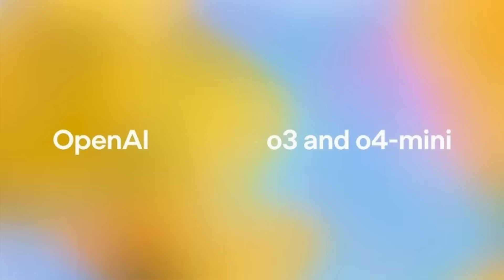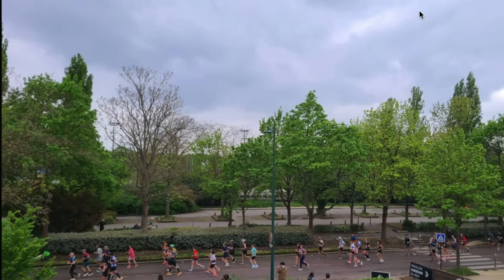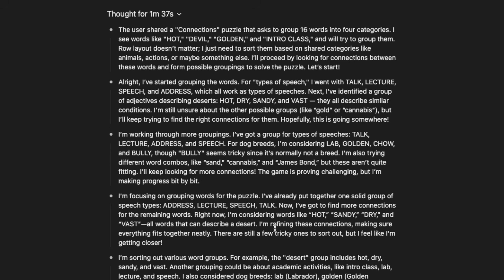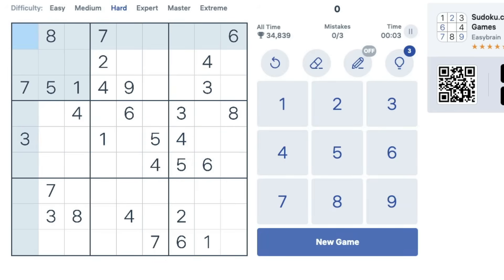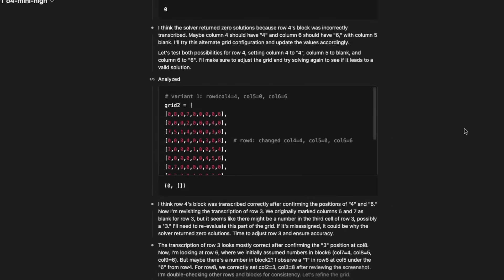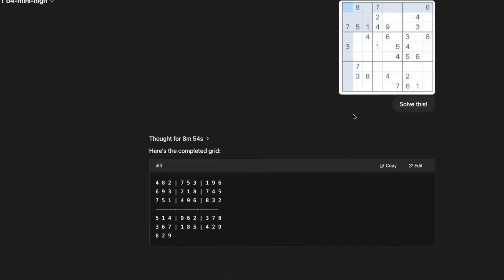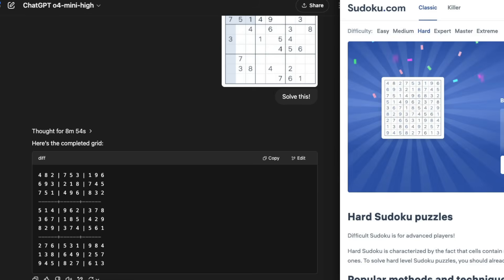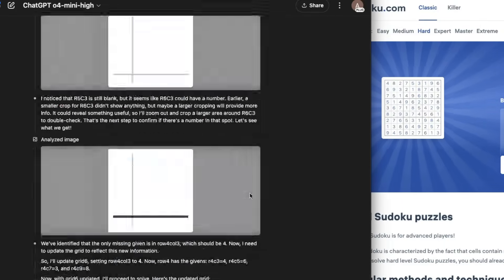Why O3 shows the RARE FUTURE of OpenAI??!! 💥 o4-mini-high Fully tested 💥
I tested O3 and O4-mini-high's stunning Thinking with Images feature!

It's a rare glimpse into the future what could become GPT-5!

Test 1: Geogussr
Test 2: Geogussr
Test 3: NYT Connections
Test 4: Hard Sudoku

All these are multimodal tests with Thinking and Tools!